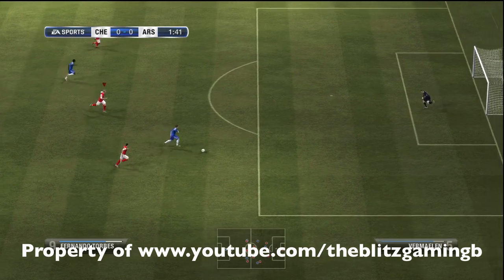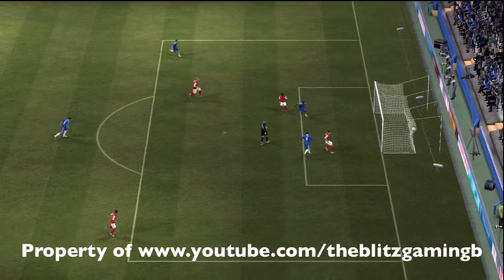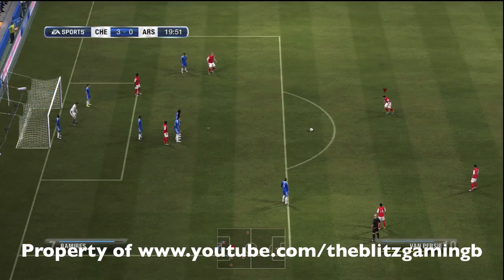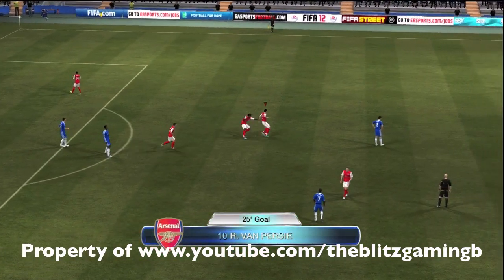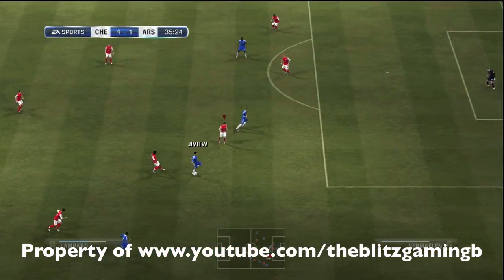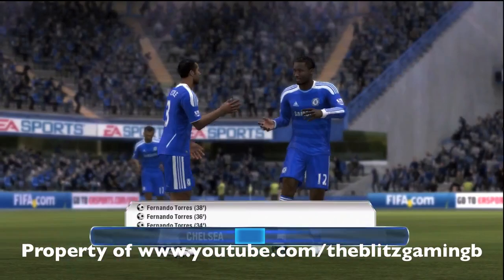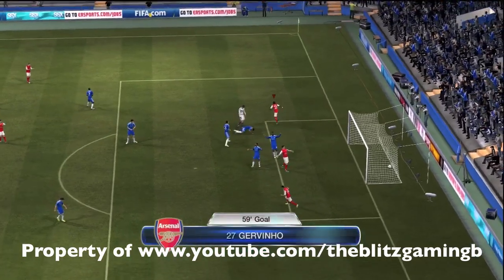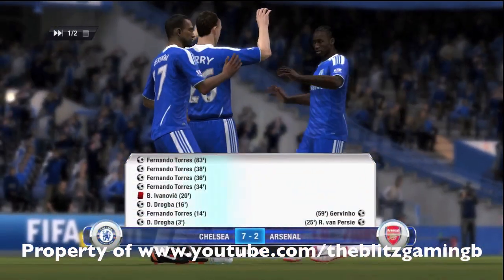[NEW] Chelsea vs Arsenal 3-5 Full Highlights/All Goals/Premier League 2011-2012/Fifa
chelsea vs arsenal highlights Manchester United vs stoke Full Highlights/All Goals/Premier League 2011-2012 Match highlights man u vs stokehighlights all goals full play no links

fifa gameplay xbox

XBOX GAMEPLAY
MUSIC ENTERTAINMENT ONLY